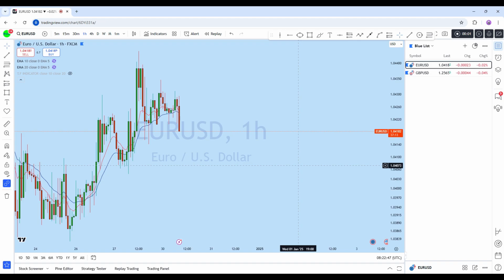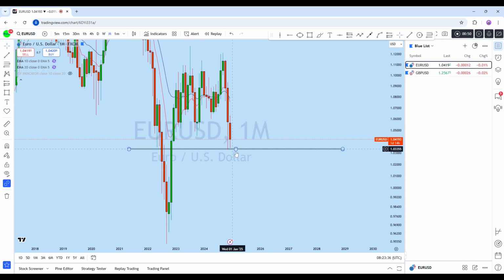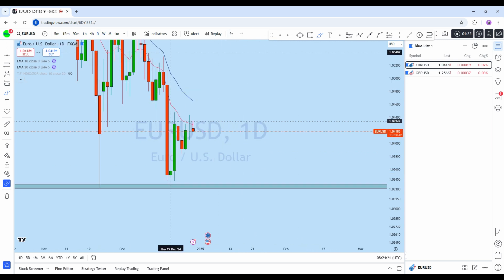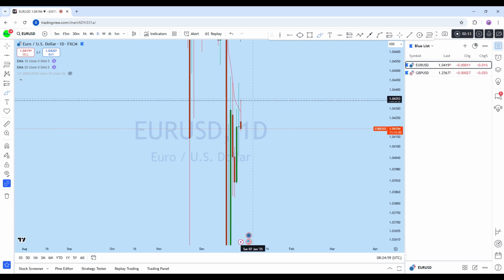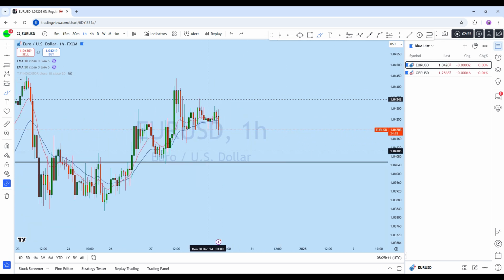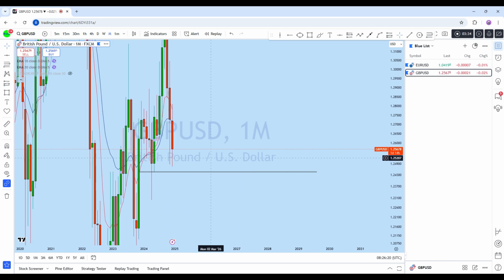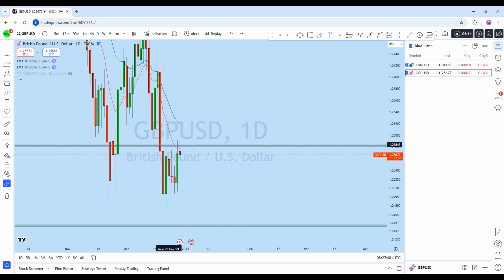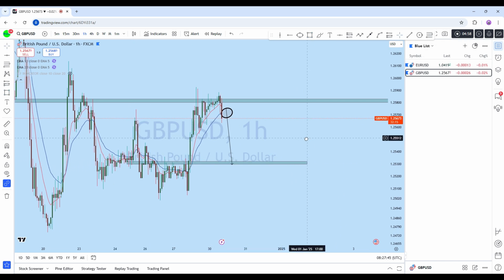EURUSD and GBPUSD Analysis Today : Trend Reversal Trading Strategy.